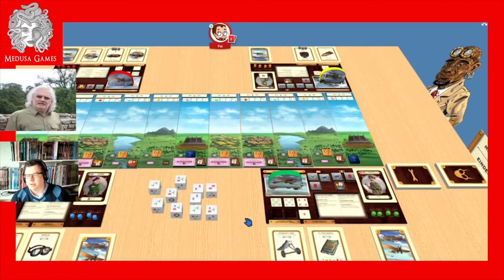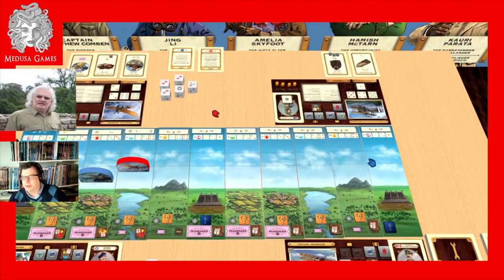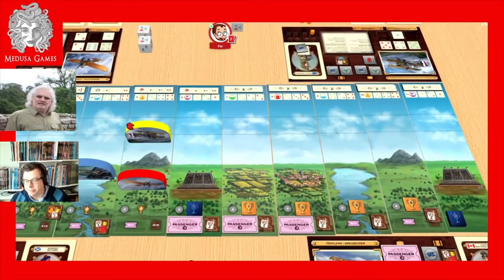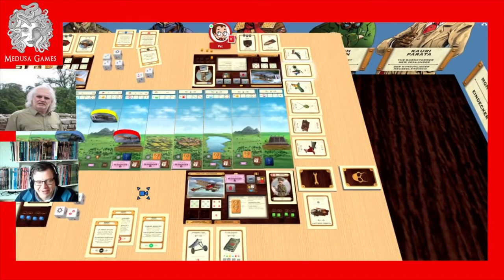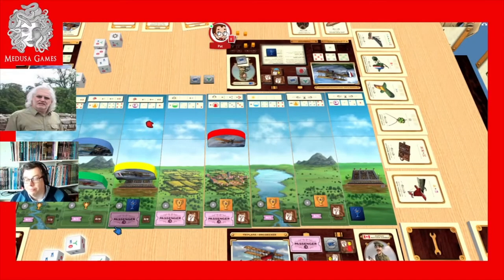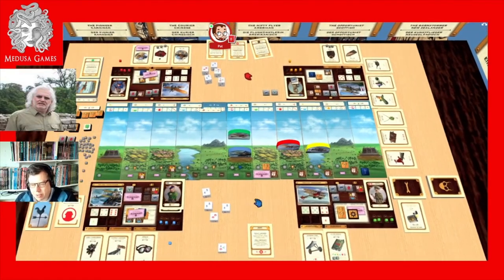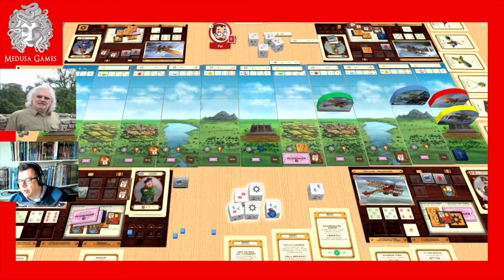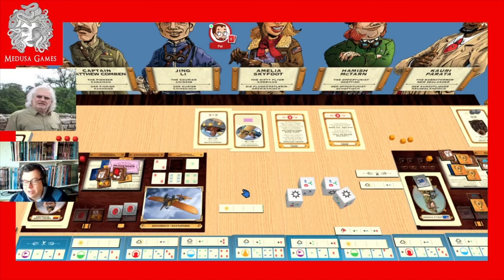Play through of Magnificent flying Machines During Spiel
Richard and Pat play a two player game.